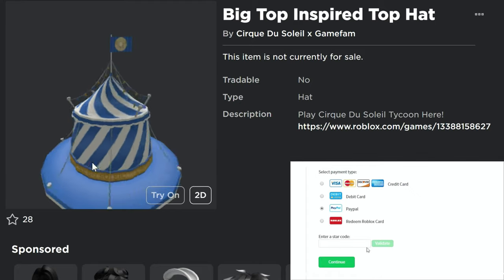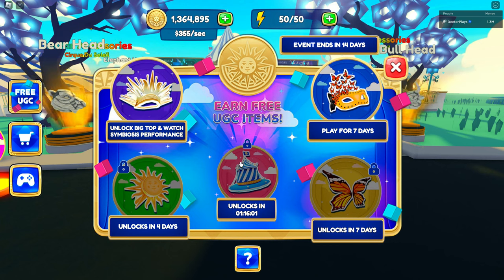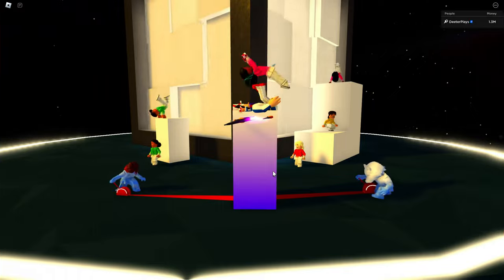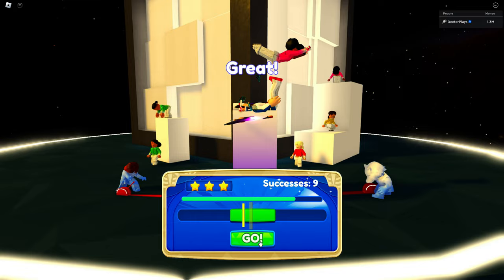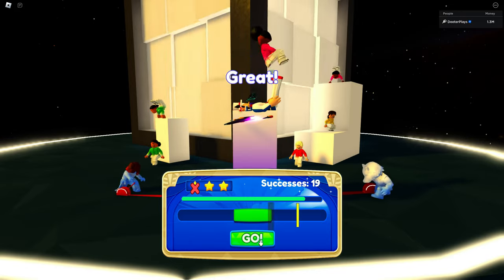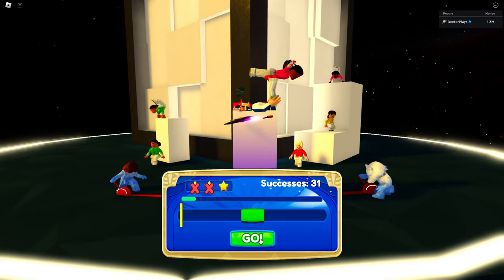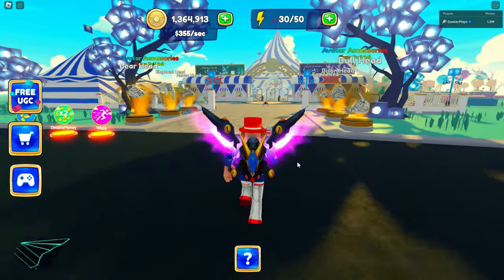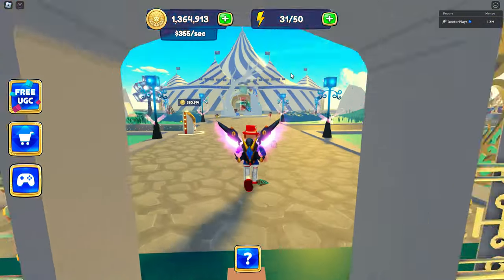*FREE ITEM* How To Get BIG TOP INSPIRED TOP HAT on Roblox - Cirque Du Soleil Tycoon